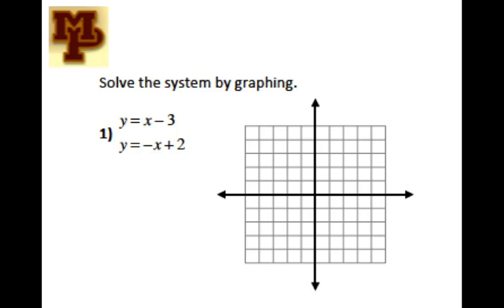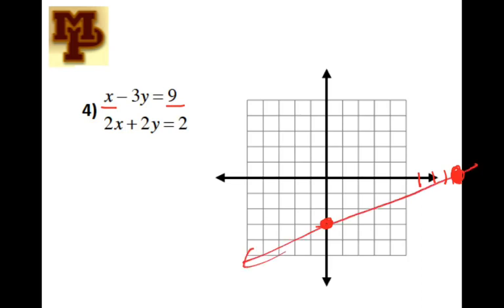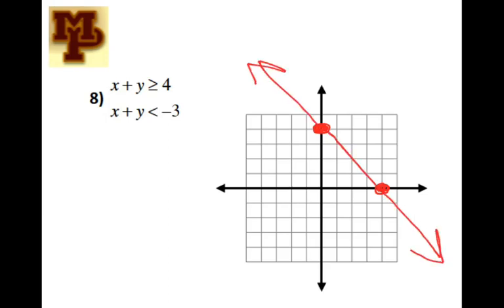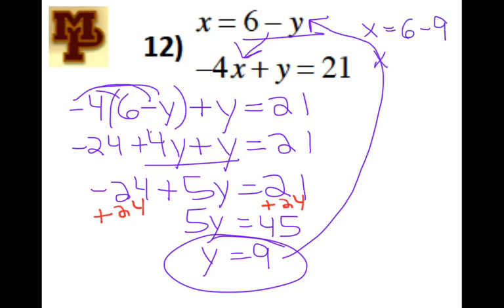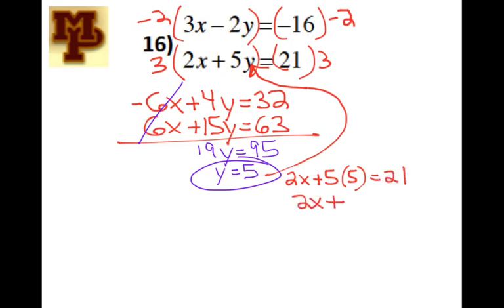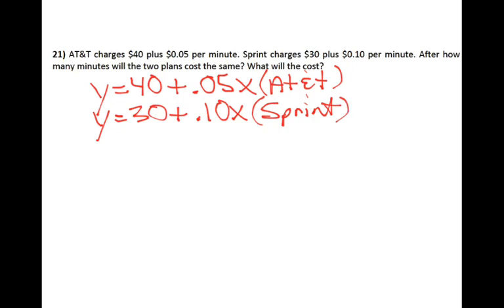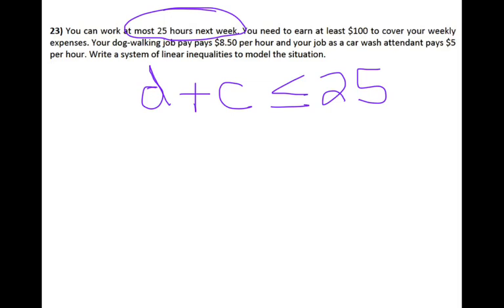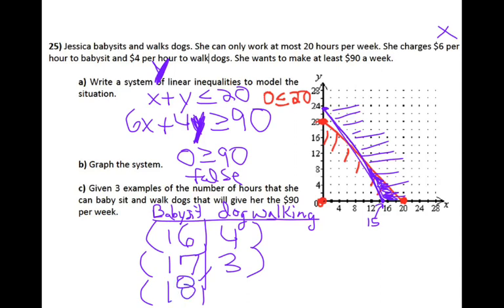Unit 5 Review for Celebration of Learning "Systems"